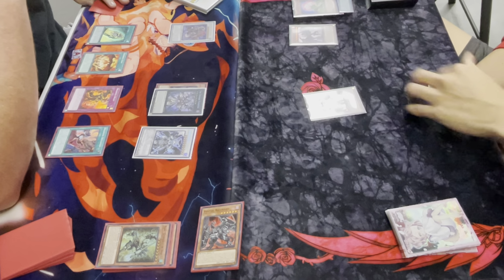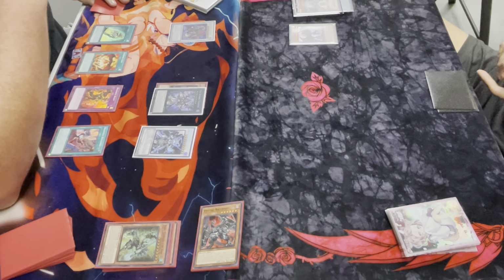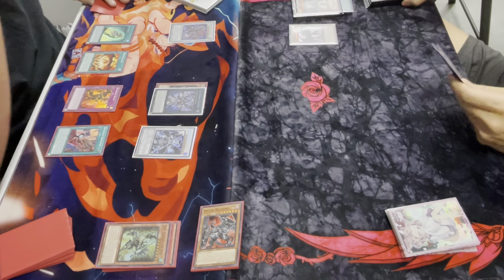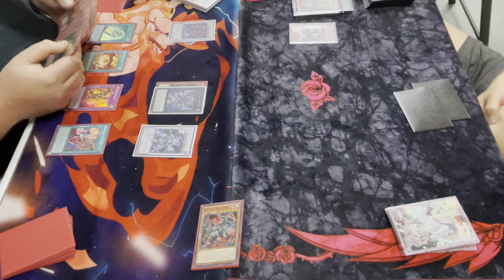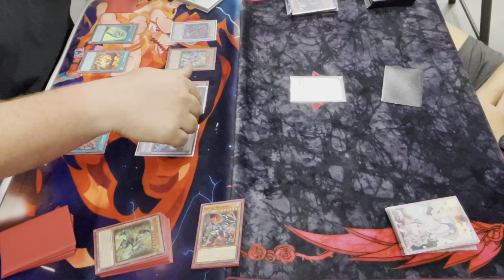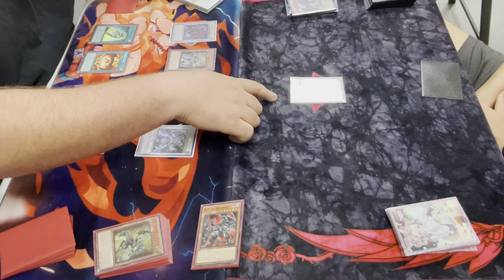YGO Yubel vs Horus Bystial Dragons Game 1 Round 2 Saturday Locals Gameplay April 2024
What’s going on guys Whitehorse bringing you all some sweet gameplay of our two team mates! So for Round 2 in this past locals Saturday we are gonna be showing off Tim with his Horus Dragon family deck vs Sam’s Yubel deck!!